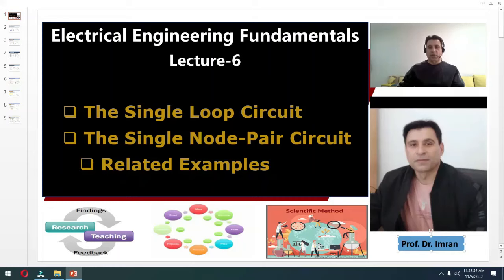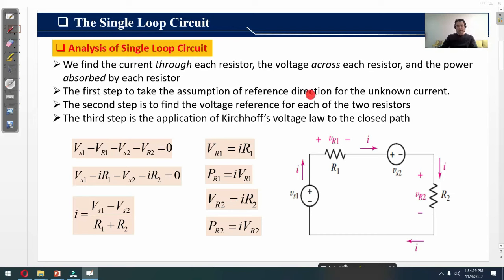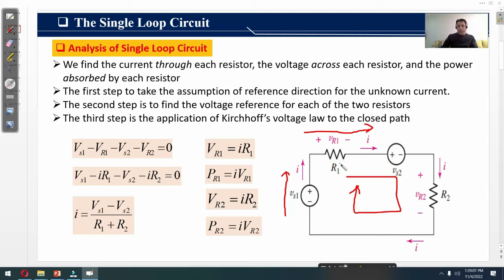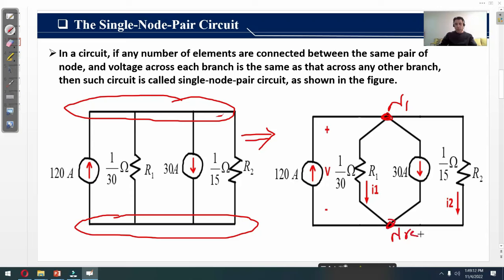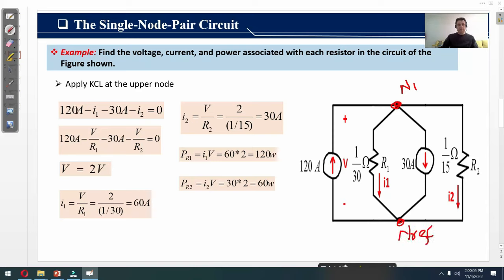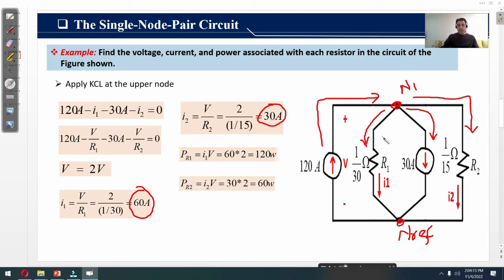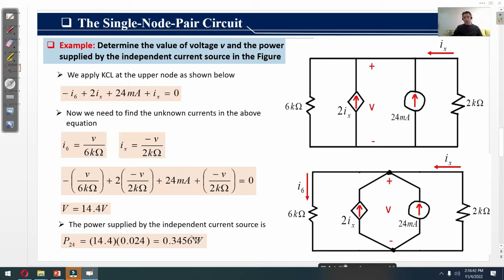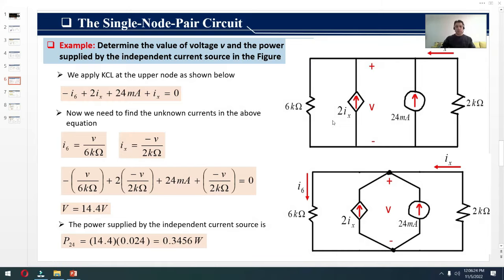SINGLE LOOP CIRCUITS AND SINGLE NODE PAIR CIRCUITS (EEF-[Lecture-6])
In this lecture, i have described about the Single Loop Ciruits and Single Node Pair Circuits. I first took Single Loop Circuit, properly explained it, and then applied KIRCHHOFF'S Voltage Law (KVL). I also described about some examples while taking single loop circuit and applying KVL using those examples. Further, I explained about Single Node Pair Circuit, properly explained it, identified nodes in the taken circuit. I then applied KIRCHHOFF'S Current Law (KCL) on that identied nodes and found the desired voltage and current drops across the circuit elements (resistors, current sources and voltage sources). I also described about some examples while taking Single Loop Circuits and applying KCL. The Single Loop Circuit and Single Node Pair Ciruits concept is really important in Electrical Engineering and are the prerequisites for further advance topics such as Mesh Analysis Methods, Nodal Analysis Methods etc.

Following are the keywords of this lecture
Single Loop Curcuits,
KIRCHHOFF'S VOLTAGE LAW,
Single Node Pair Circuits,
KIRCHHOFF'S CURRENT LAW,
Current,
Voltage,

Electrical Engineering,
Electronic Engineering
Computer Engineering
Circuit Analysis
KVL
Voltage
Current
KCL
Single Loop Circuit Analysis
Engineering
Mesh Analysis
Nodal Analysis Method
Superposition Theorem
Thevenin Theorem
Alternating Current
Network Analysis